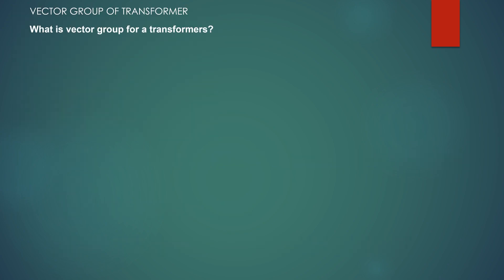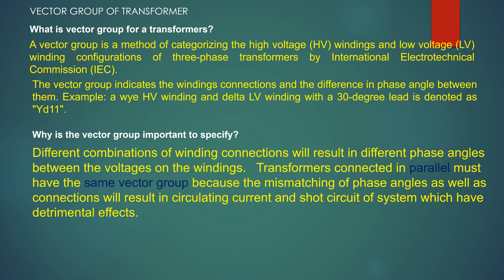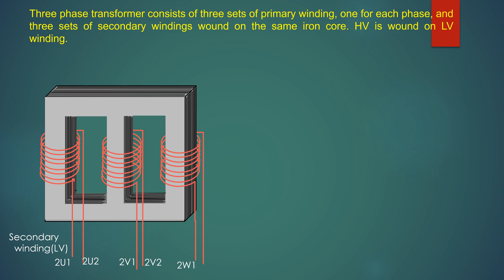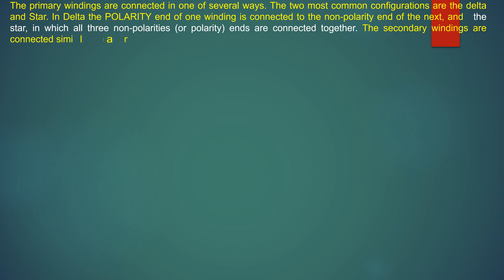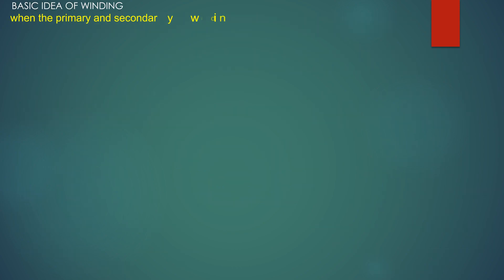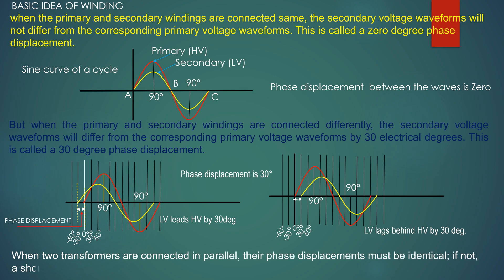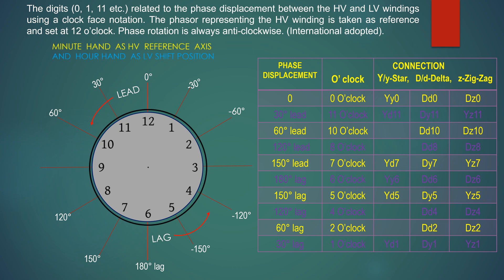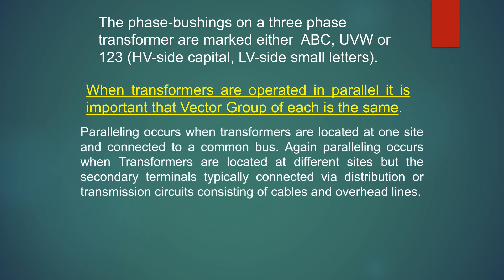Vector Group of Transformer: Importance of Vector group:Various connection of Winding & displacement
Dear Viewers,
Please Watch this Video on Vector Group of Transformer ,Phase displacement,different connection of winding etc. Please watch. if you like the video please share  and do comments on it. Thanking you.